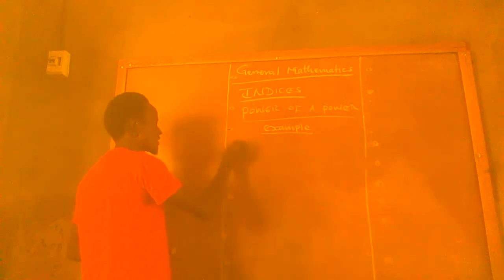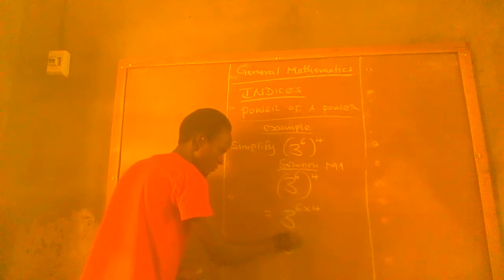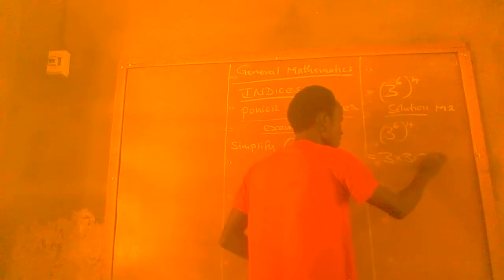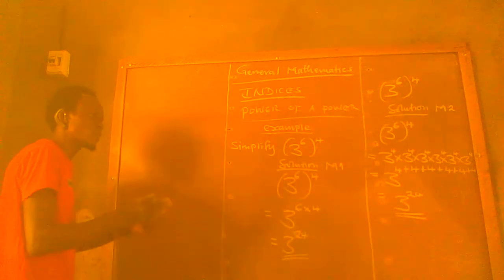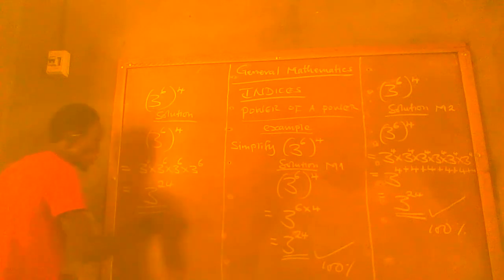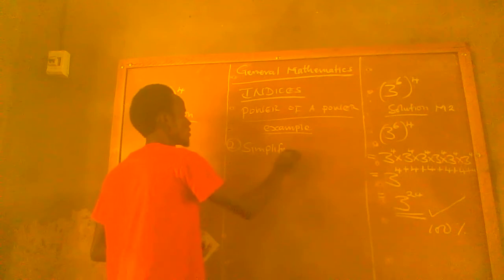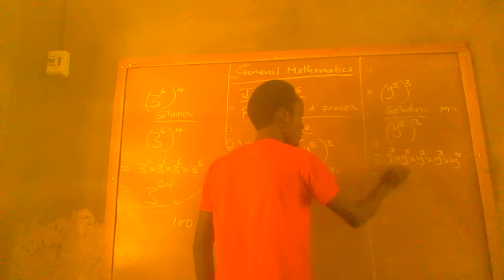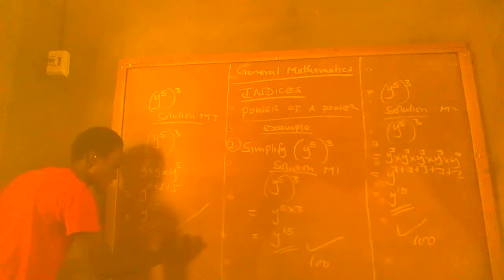Basic Concept Of Indices (power of a power)